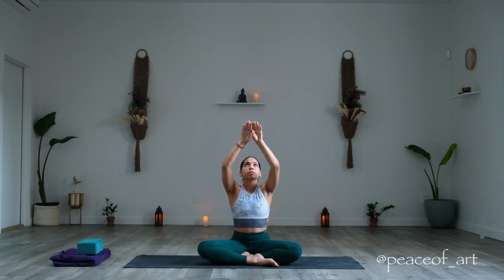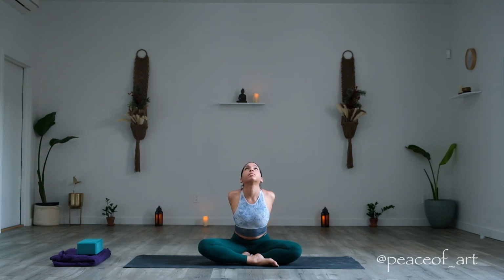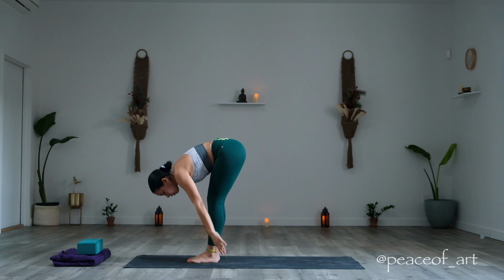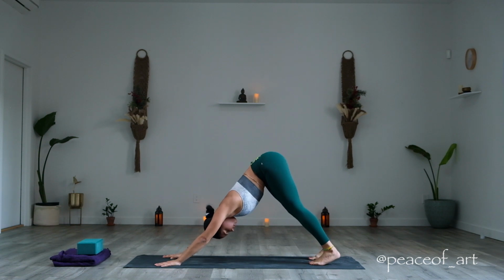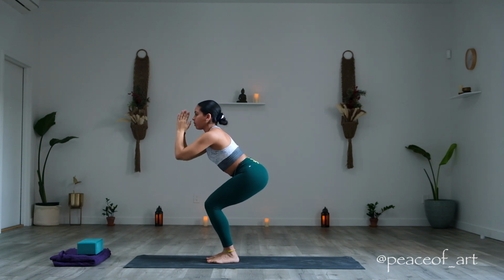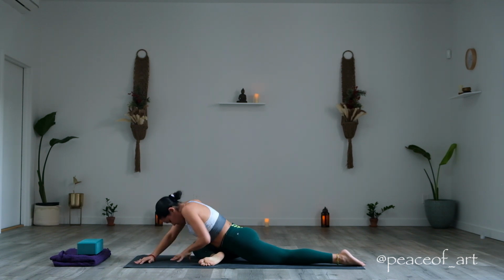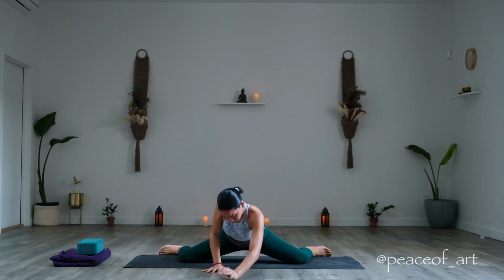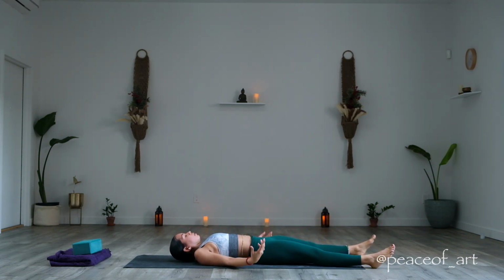Quick 19 Minute Intermediate Vinyasa Yoga Flow - Yoga With Luisanna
This Super Quick Intermediate Vinyasa Flow is perfect if you want to feel refreshed in the morning.  The power of the breath and your focus inward are key in this practice.  :)

I am so excited for you to join the journey.

Title: Digital Solitude by Silent Partner
Genre and Mood: Ambient + Sad